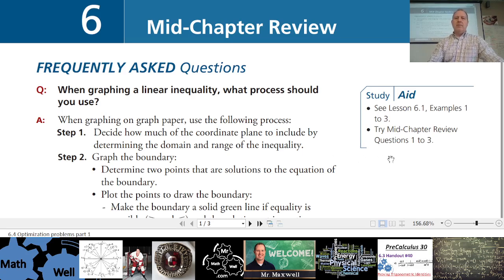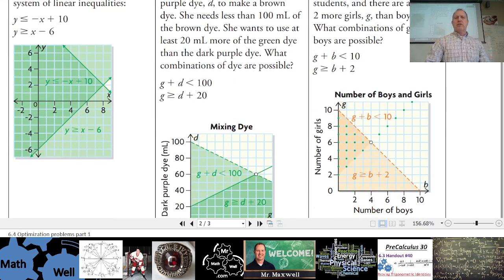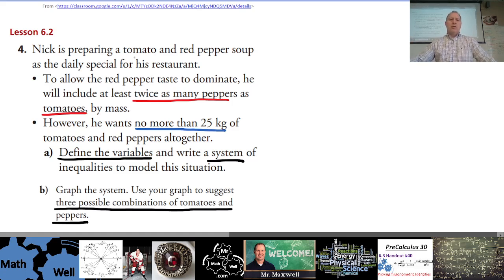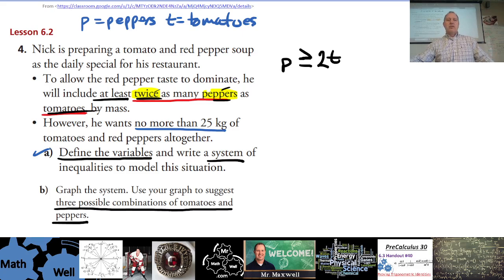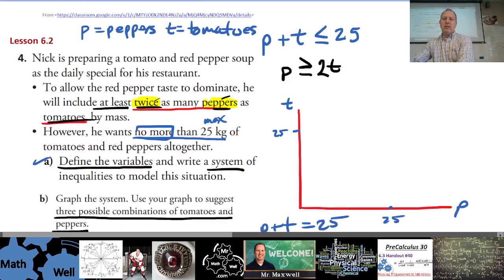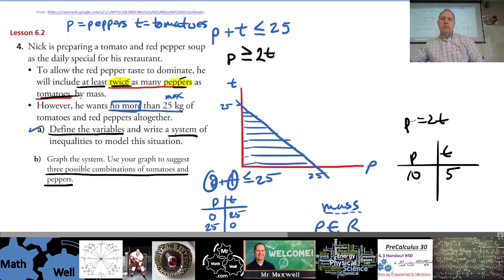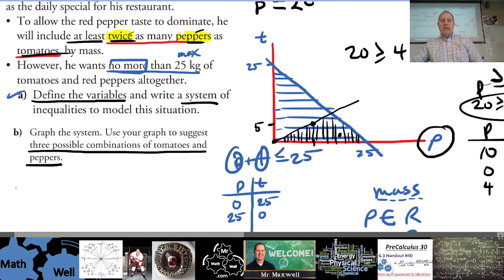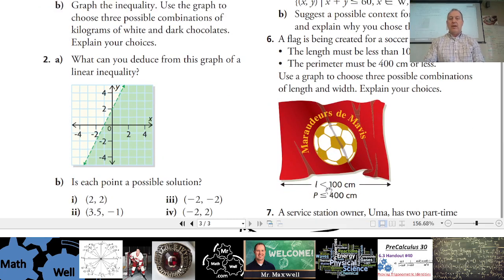FM 20 Ch 6 Systems of Inequalities - Mid Unit Review